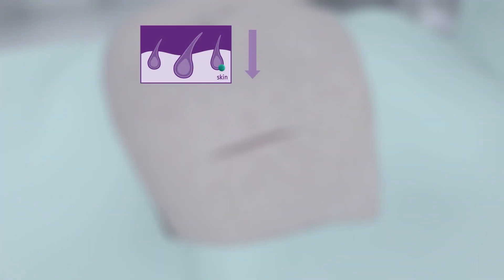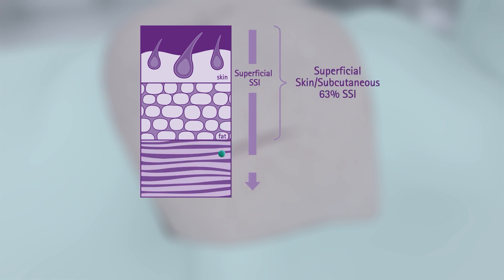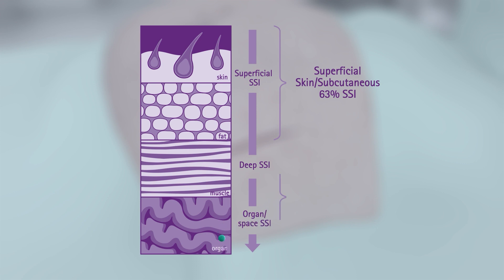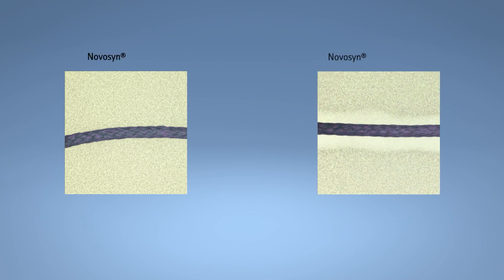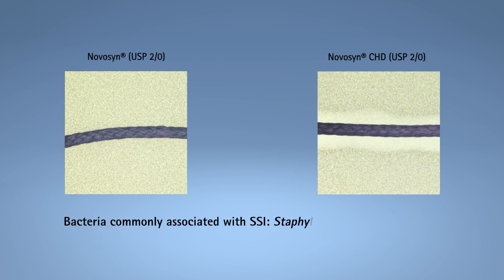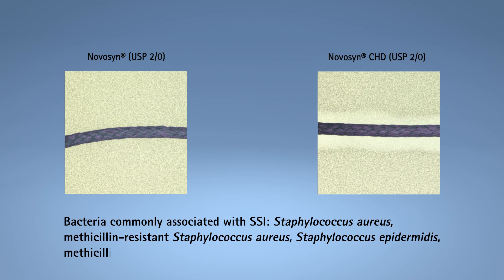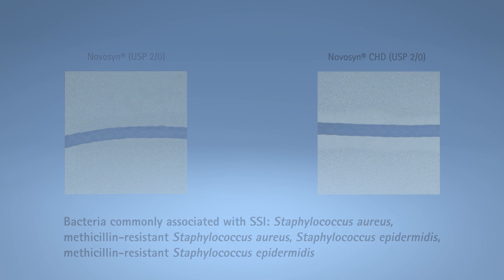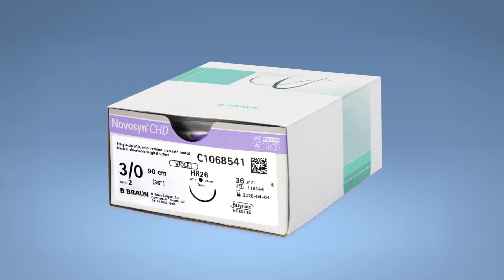Novosyn® CHD Antibacterial suture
Novosyn® CHD is our new antibacterial suture coated with Chlorhexidine, in an attempt to inhibit the bacterial colonization of the suture.
Several studies have shown bacteria adhere more tightly to braided suture and that a braided suture leads to more infections compared with monofilament suture.
Novosyn® CHD has a zone of inhibition against the most common pathogens that causes SSI.
Novosyn® CHD helps on the prevention of microbial contamination of the implanted thread.